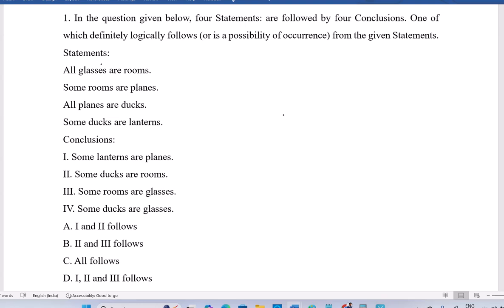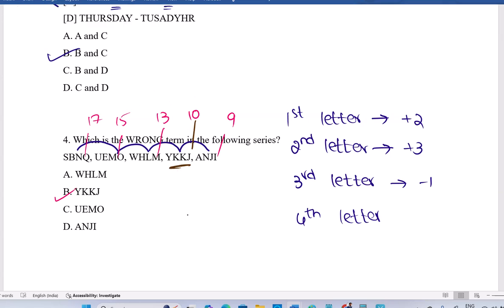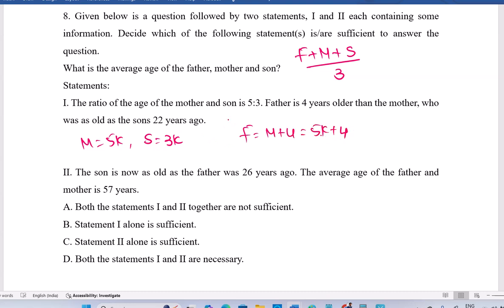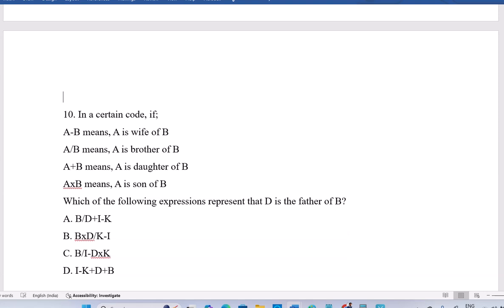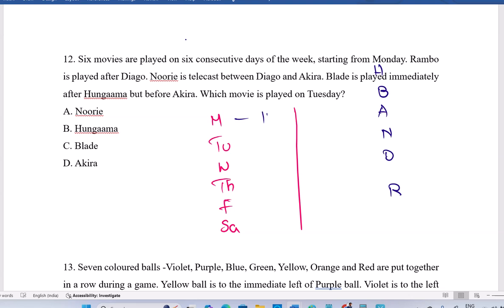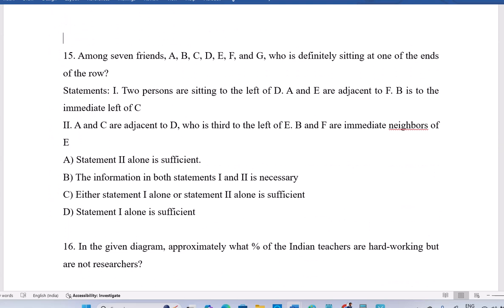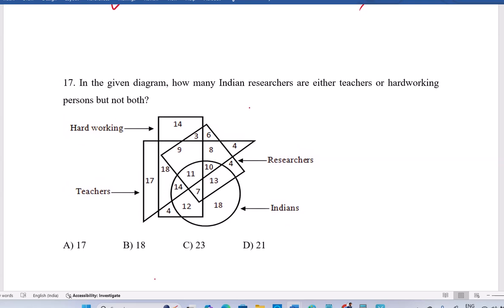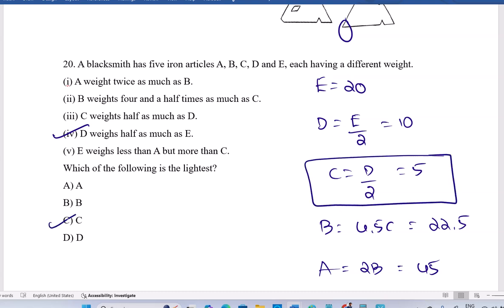TCS NQT - Test 5 - Reasoning Ability - Video Solutions